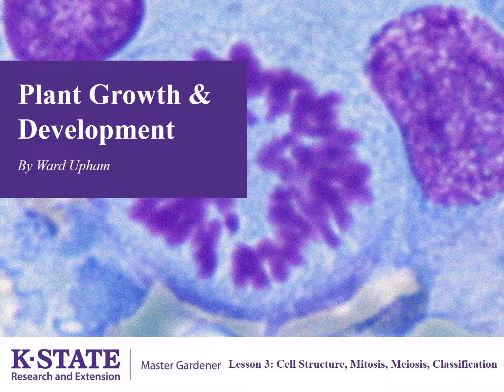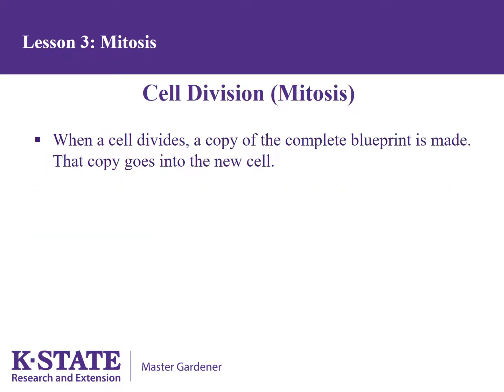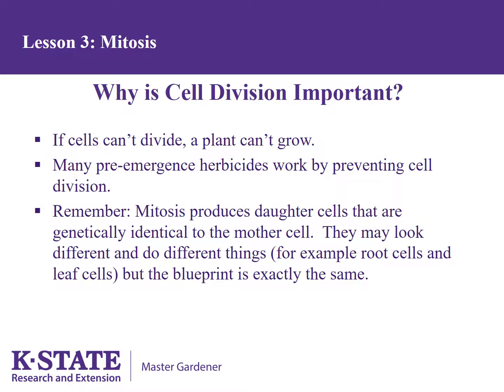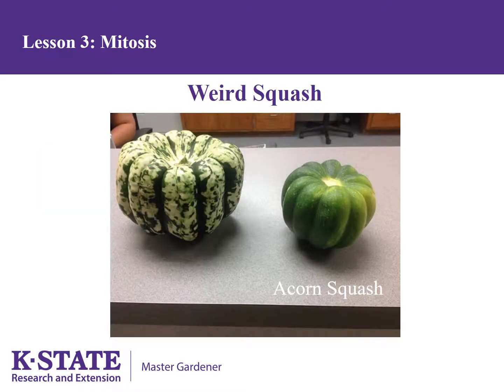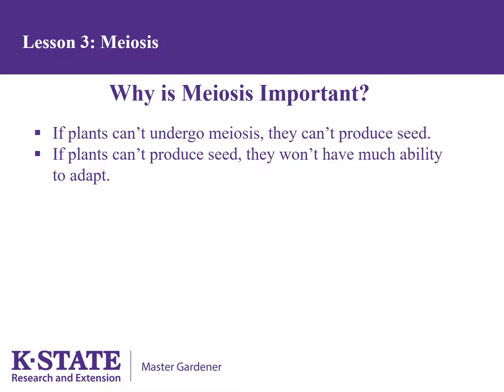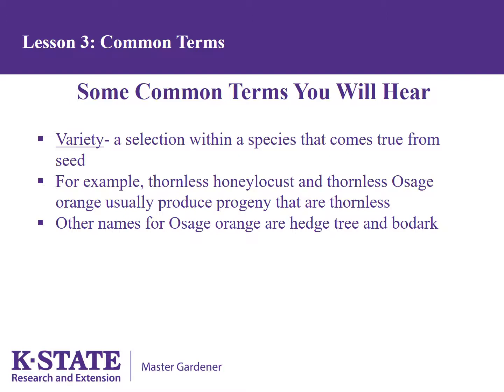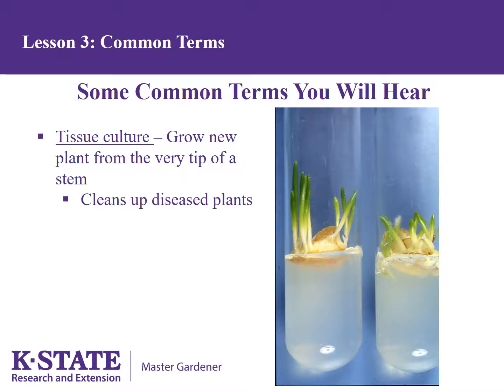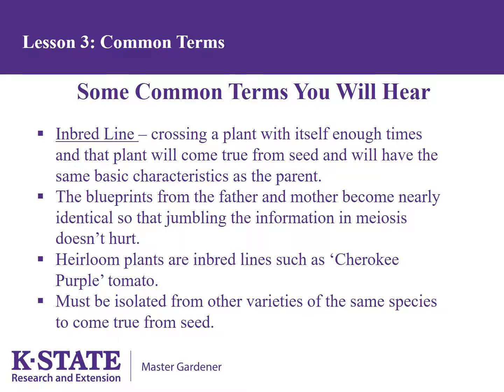Plant Growth and Development: Lesson 3 (Cell Structure, Mitosis, Meiosis, Classification)